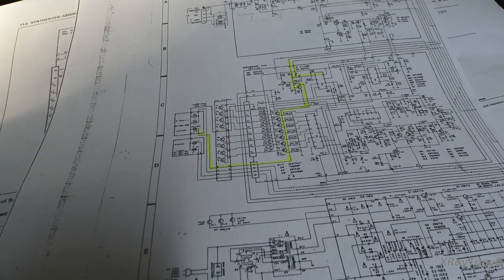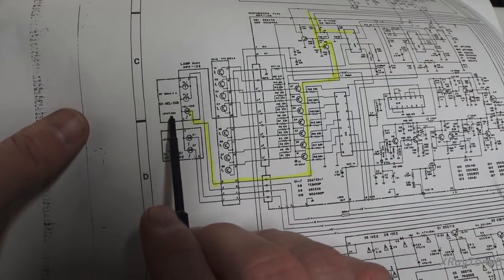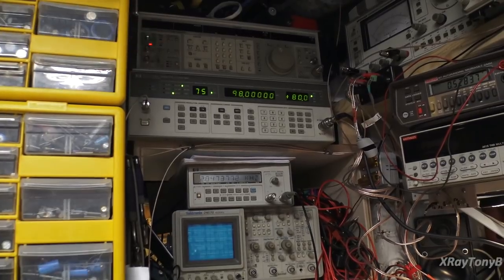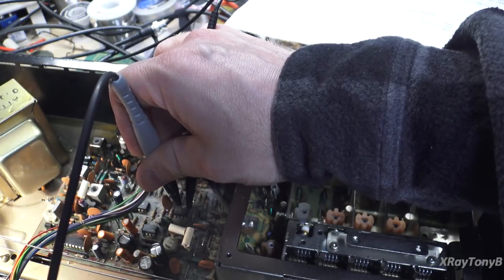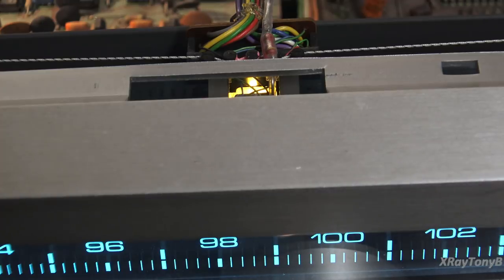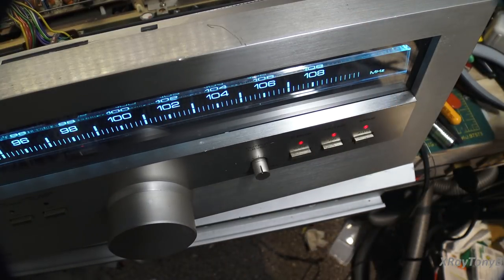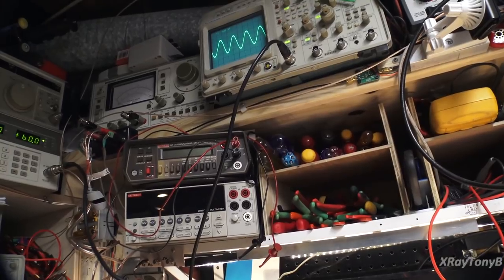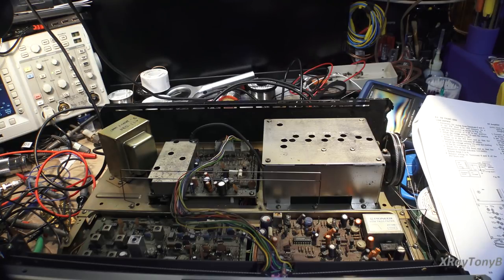Pioneer F-28 Part 3: The blind squirrel finds an acorn!